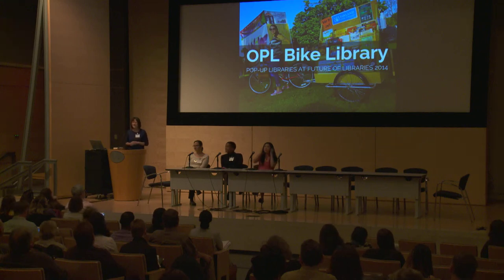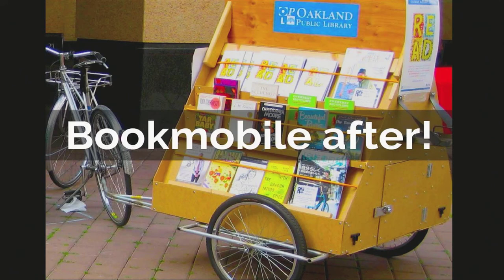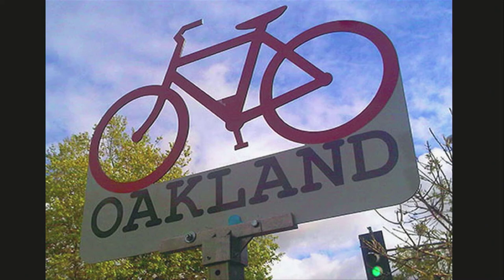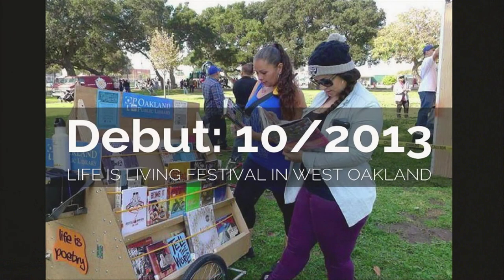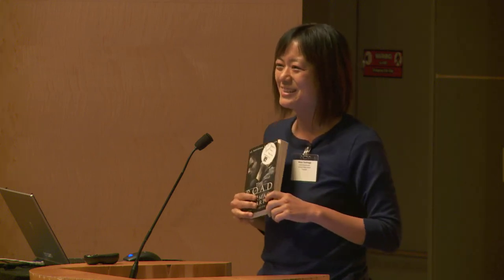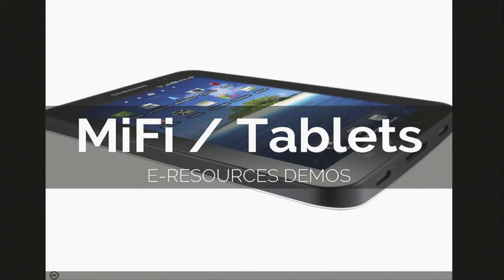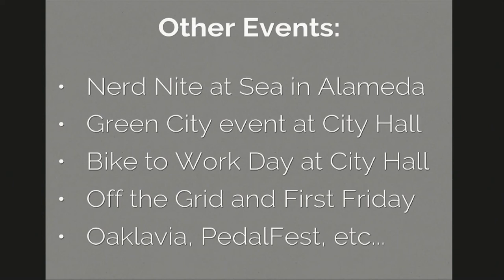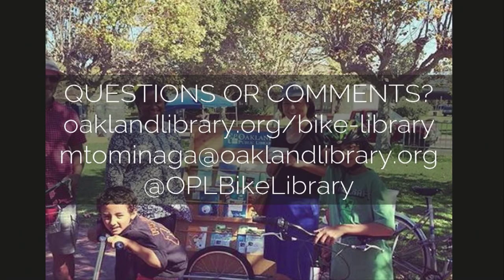Mana Tominaga at Future of Libraries 10.0